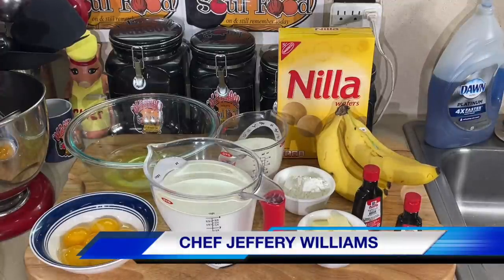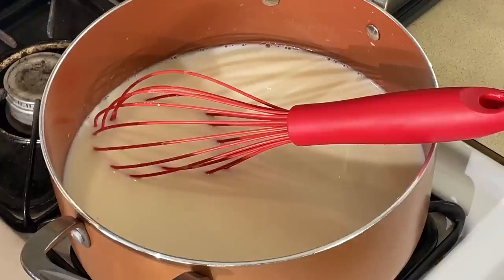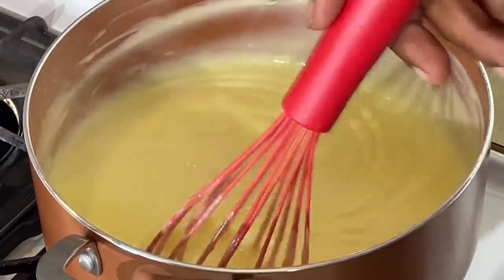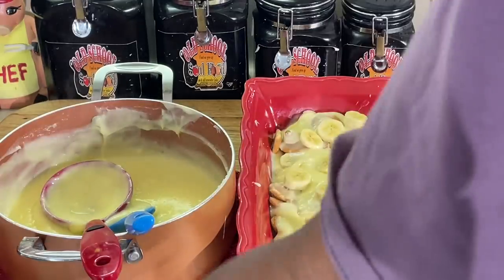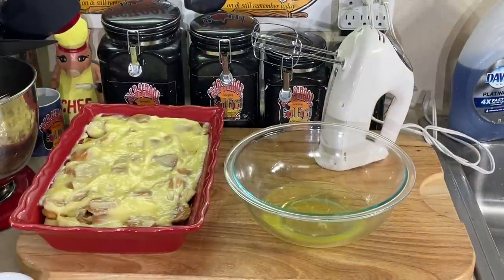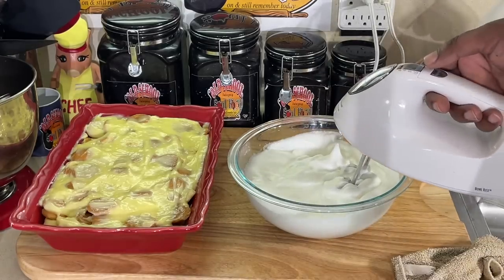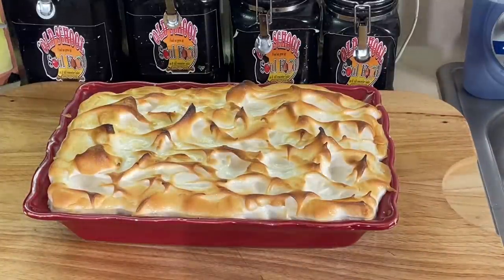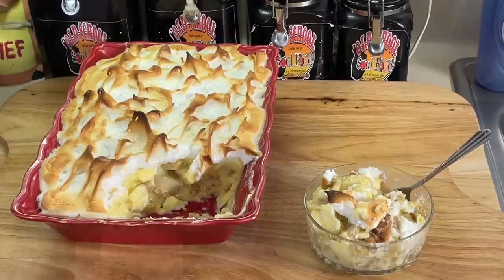WHAT HAPPENED WHEN I ADDED MERINGUE TO MY BANANA 🍌 PUDDING/OLD SCHOOL BANANA PUDDING WITH MERINGUE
OLD SCHOOL BANANA PUDDING WITH MERINGUE TOPPING
I been making banana pudding for years ,but i never made it with meringue
Here is my version of banana pudding with meringue
Very easy and simple and delicious
Who doesn't like banana pudding

RECIPE:
1 quart whole milk
1 cup sugar
1 tablespoons vanilla or banana extract
2 oz butter
6  egg yolks
3 tablespoons cornstarch
DIRECTIONS:
Combine sugar and cornstarch together in a bowl  and add to milk and butter in boiler
Heat until comes to a boil and slightly thickens
Add 1 cup of hot liquid to eggs and mix
Then add too boiler and bring back to a boil and cook until thickened
Add flavor
Remove from heat and slightly cool

For the meringue:
 1/4 teaspoon cream of tartar
  1/2 cup plus 2 Tbsp white granulated sugar
  6  large egg whites (room temperature)
   1/2 teaspoon vanilla extract
For meringue
Whip egg white until soft peaks
Slowly add the sugar and cream of tar tar until stiff peaks

Then form your banana pudding
Alternating cookies , pudding and banana
With cookies last on top
With pudding last on top last on top

Add meringue on top and cook in 350 degree oven until golden brown( about 10 minutes)
I actually enjoy eating mine cold

MY MAILING ADDRESS IS:
23501 CINCO RANCH BLVD
SUITE H120
PMB  # 142
KATY,TEXAS 77494